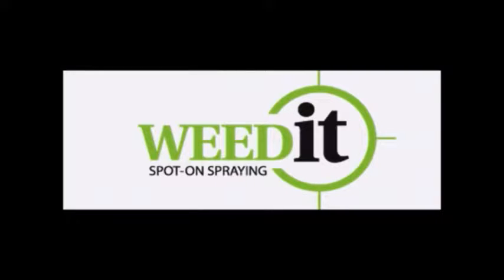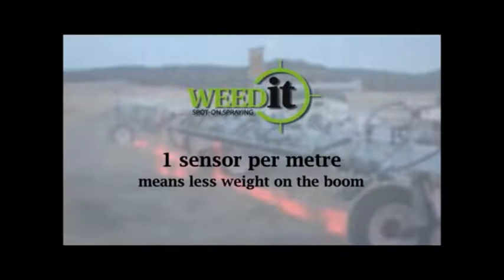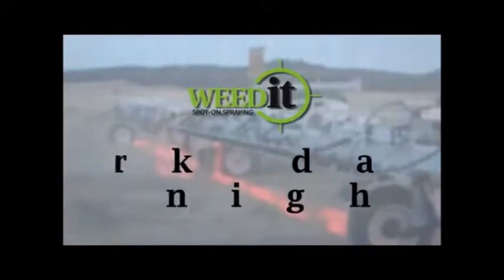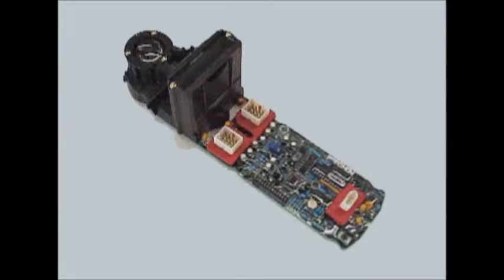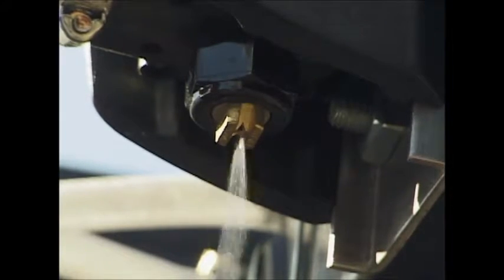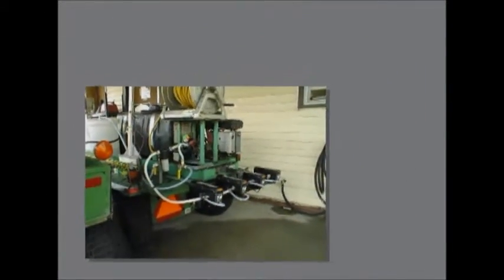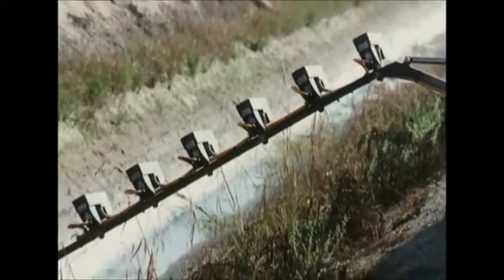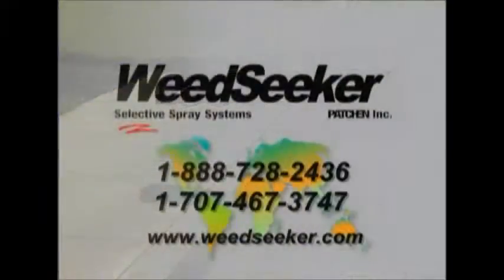Pulverización: aplicacion selectiva de herbicida.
Aplicación selectiva de herbicidas para barbecho químico, aplica solamente producto fitosanitario donde se encuentra la maleza. Sistemas: Weedit y WeedSeker.